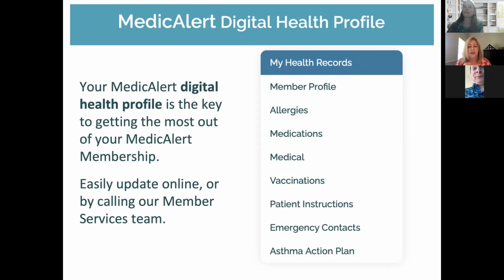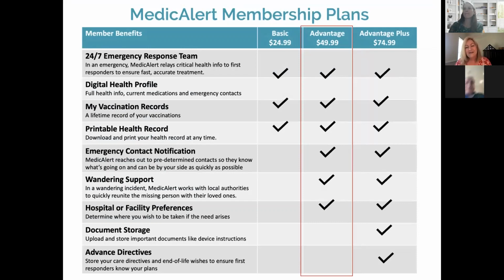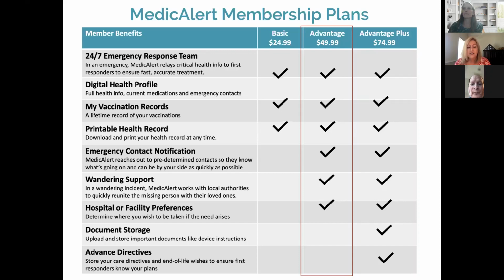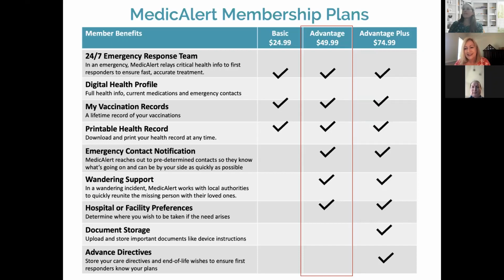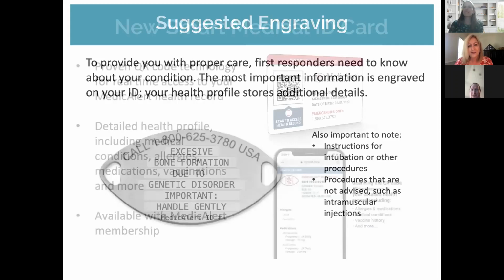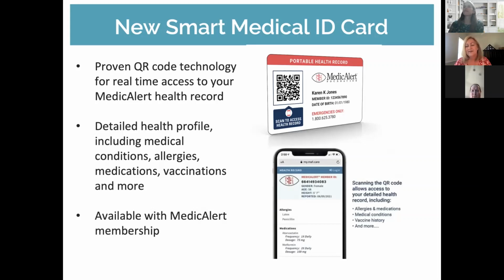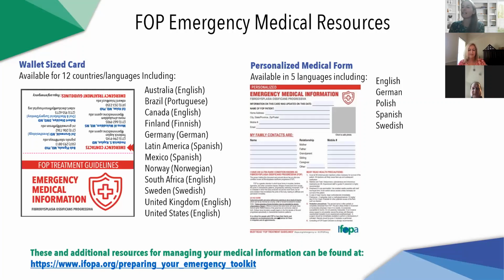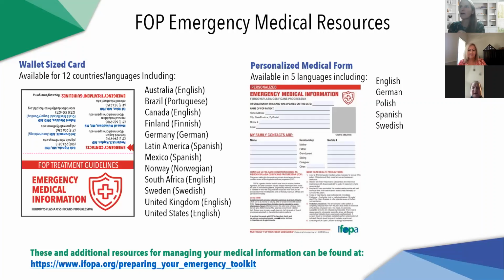Advocating in the Medical Setting Resource Webinar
In the third and final resource of this quarter's Advocacy Series IFOPA Family Services Manager Hope Newport, FOP community member Steve Eichner and Julie Hylton from the MedicAlert Foundation came together to share valuable resources for advocating in an emergency medical situation.

Download the slides from this quarter's resource webinar to learn more about the NORD assistance program which can cover the first three years of your membership and use code IFOPA for 25% off IDs* through 12/31/21